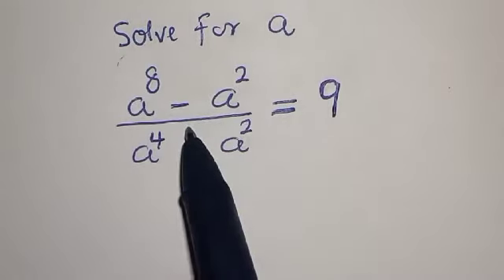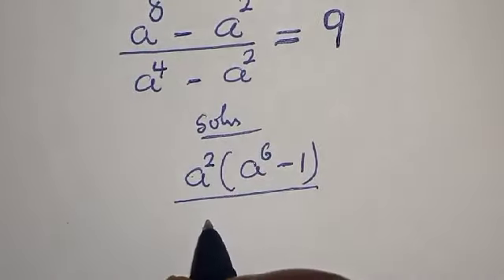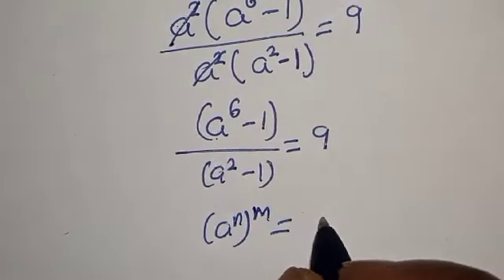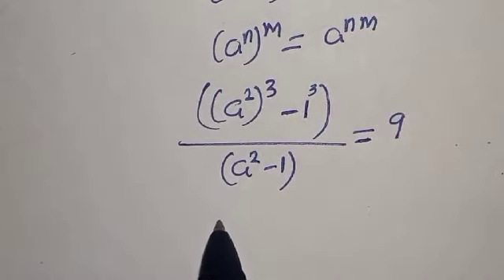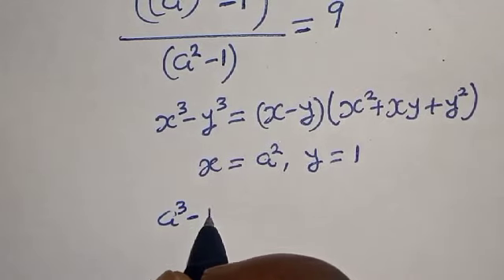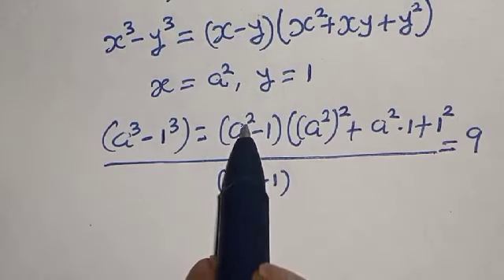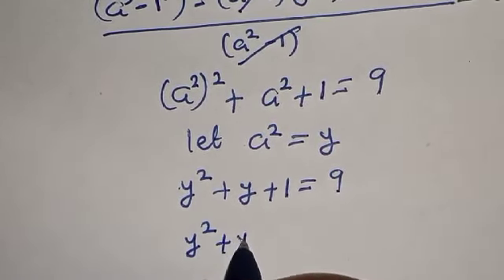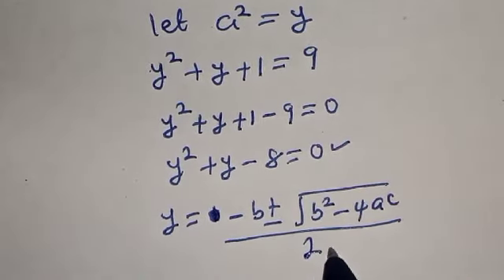Math Olympiad Question (a=?) | Quick Trick!!!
This video will teach you how to solve the given nice math olympiad question quickly with the best Trick.